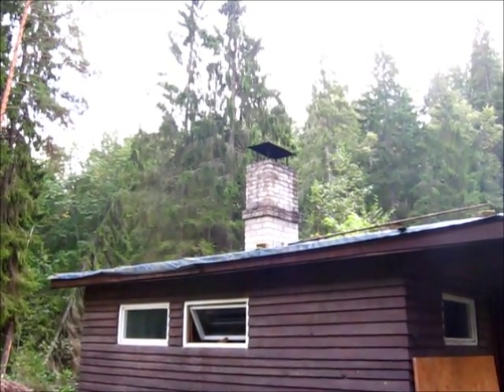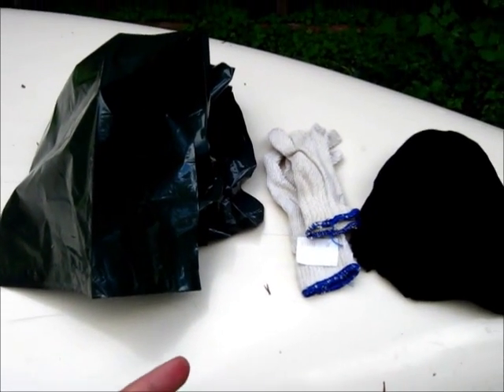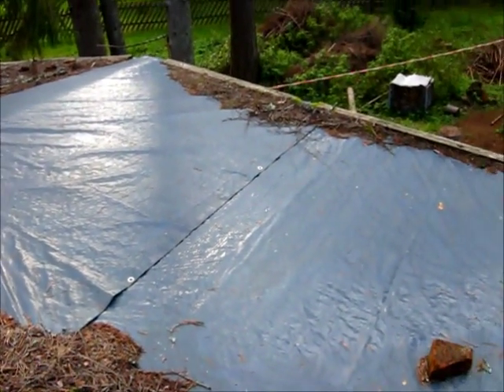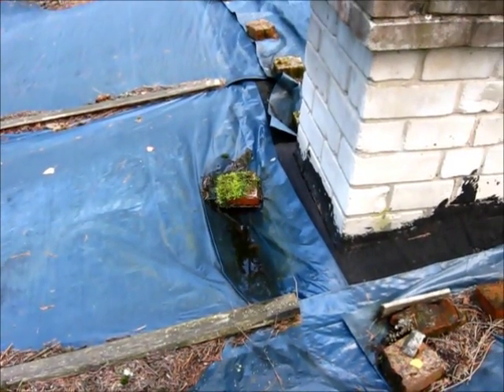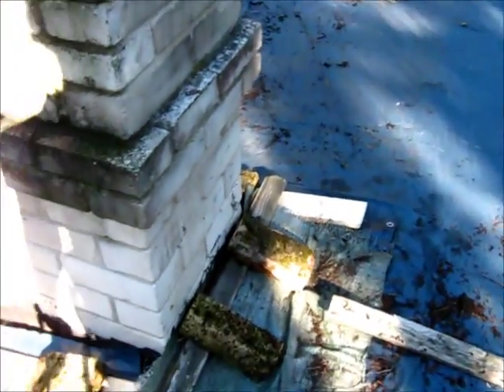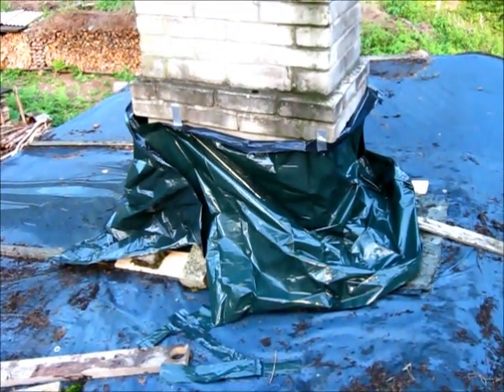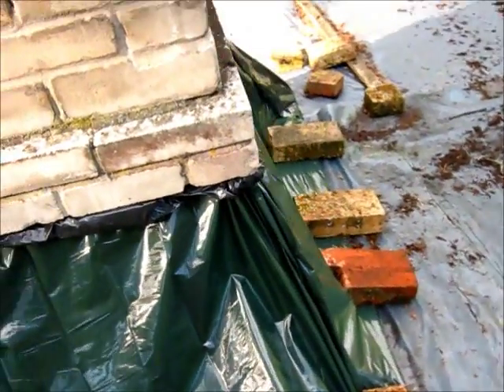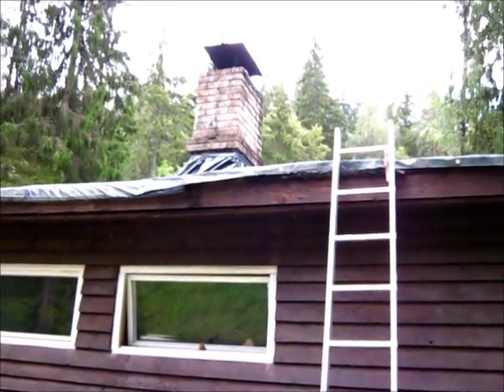Orbital notes from countryside (66). Roof experiments.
I do some modifications to the temporary sauna roof.
(1) This is no place for HD! I'm keeping these files small to stay within the bounds of my net quota. 2) Special thanks to my dad who lets me experiment on this land.)